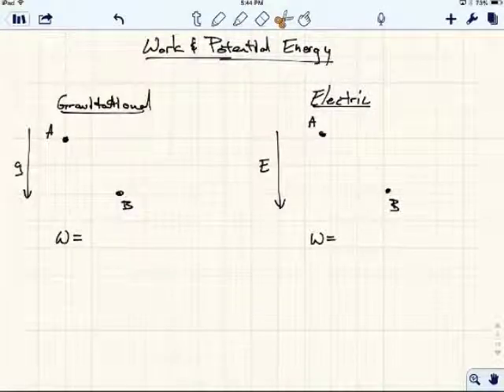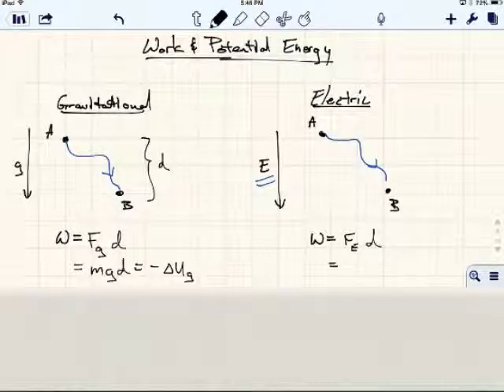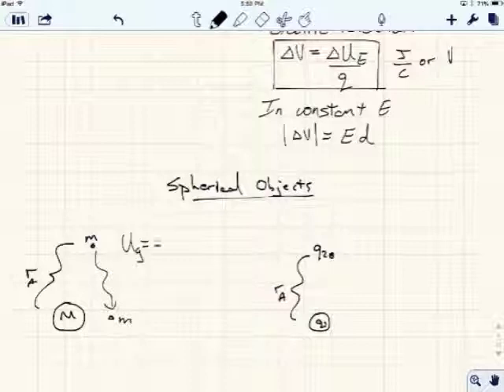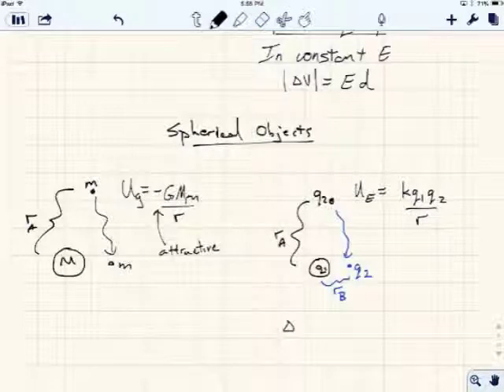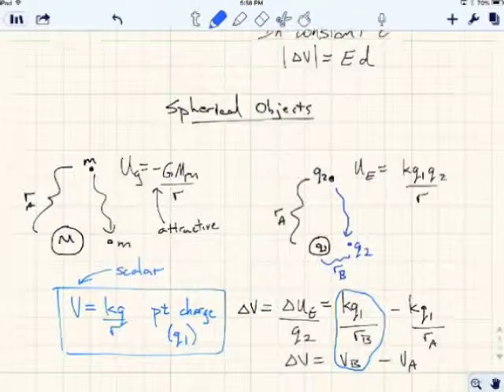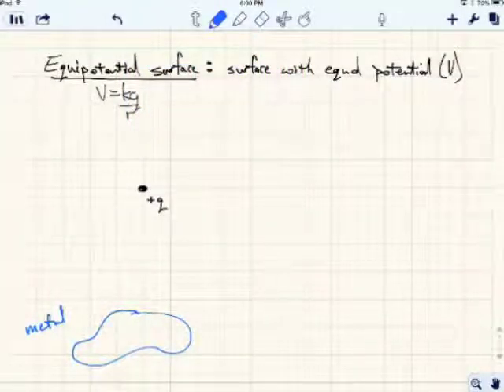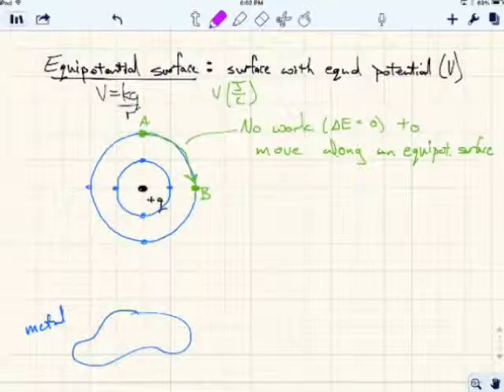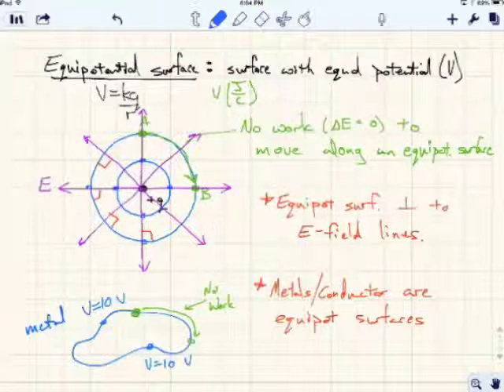Adv Phys Unit 09.02 Electric Potential